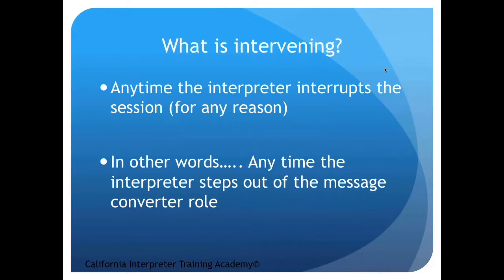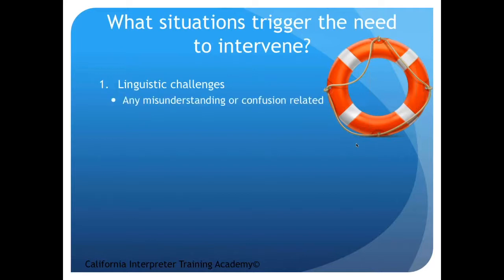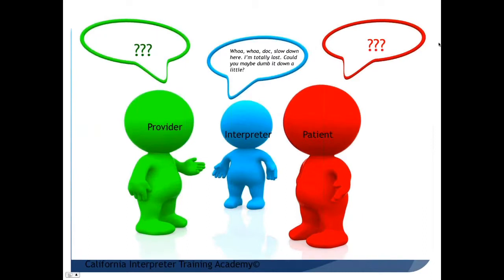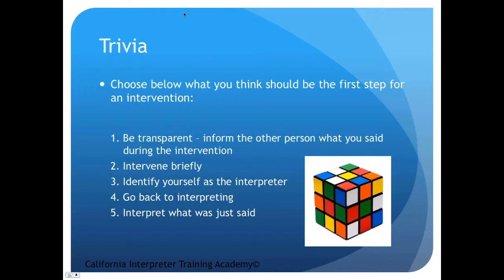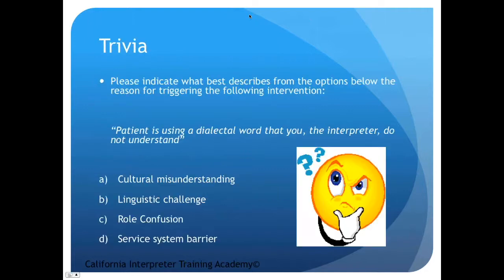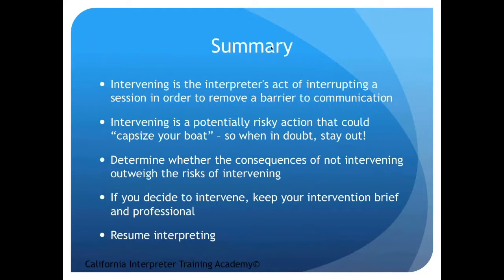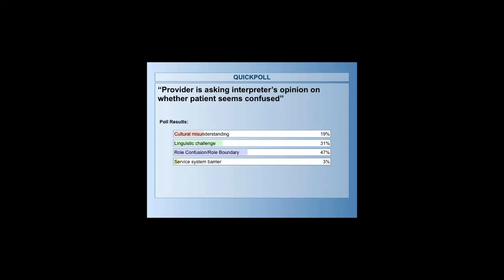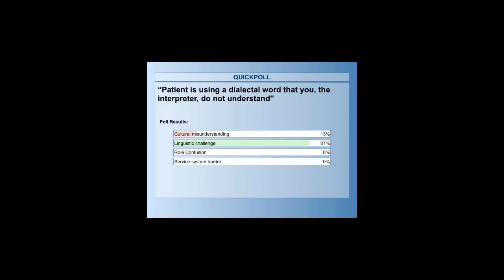CHIA Webinar - "Navigating Choppy Waters"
"Navigating Choppy Waters:  How to Intervene in an Interpreted Counter without Capsizing"

PRESENTERS: Julie Burns & Rosanna Balistreri

DESCRIPTION: Stepping out of the primary role of message conversion can be a necessary but potentially risky intervention; this presentation will address the benefits and pitfalls of interpreter interventions and provide participants with clear guidelines for effective intervention and the opportunity to create and practice effective strategies to ensure that the integrity of the patient provider relationship is not jeopardized.